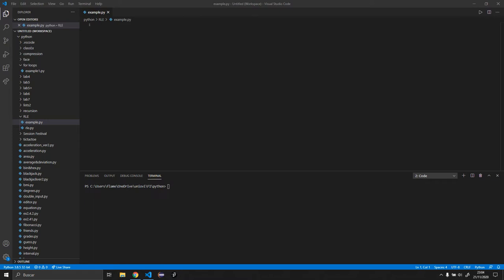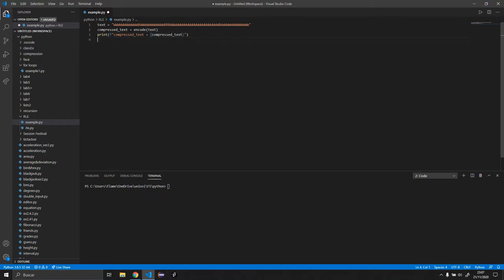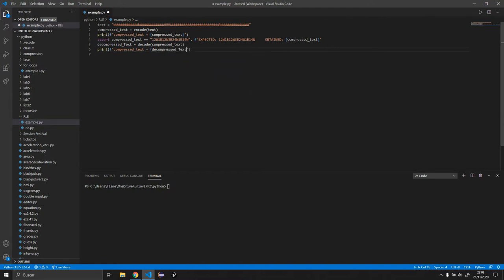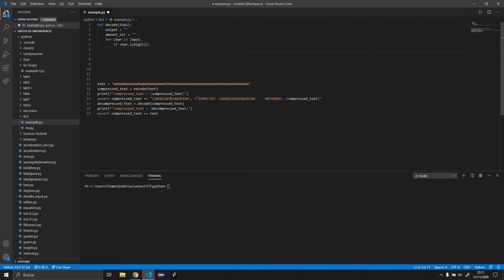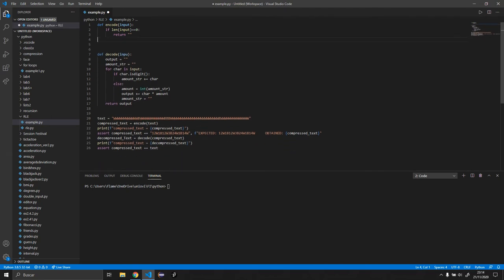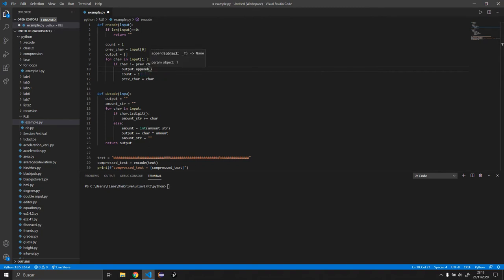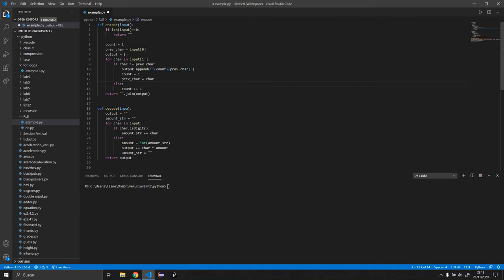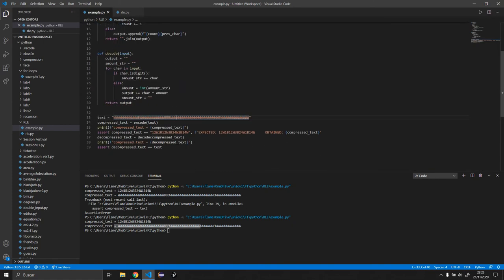Run-Length Encoding Compression in Python Tutorial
Learn how to use run-length encoding compression using Python. Feel free to use any other programming language, the algorithm is valid to other languages such as Java, c++ or c.

Pc specs:
-cpu: i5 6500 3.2 Ghz
-gpu: nvidia 1060 3Gb
-mobo: asus maximus viii ranger
-ram: 8 Gb HyperX Savage
-memory: 120 Gb ssd + 1 Tb hdd